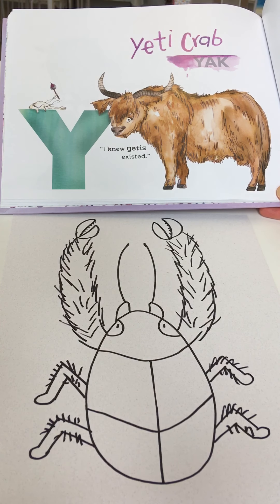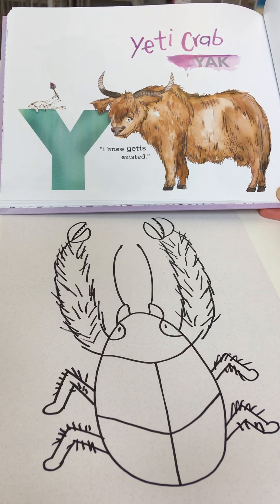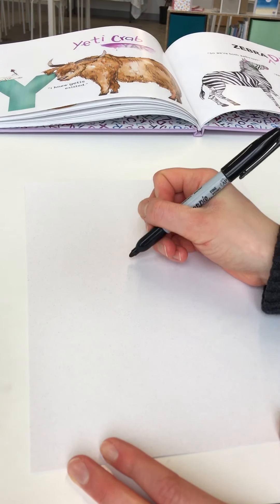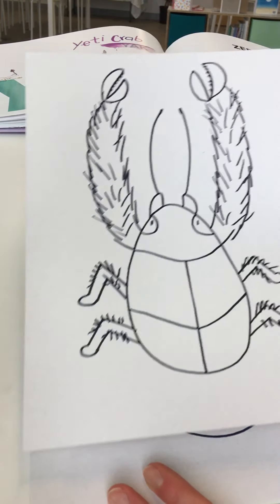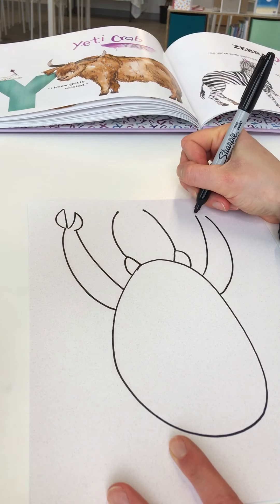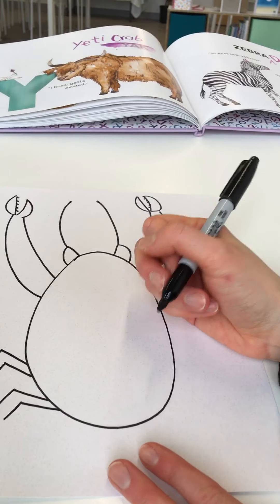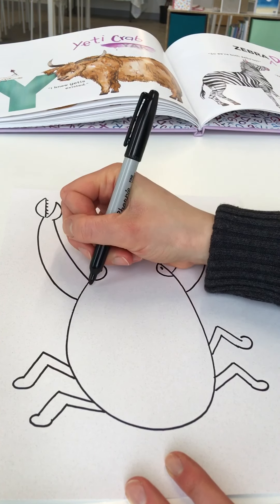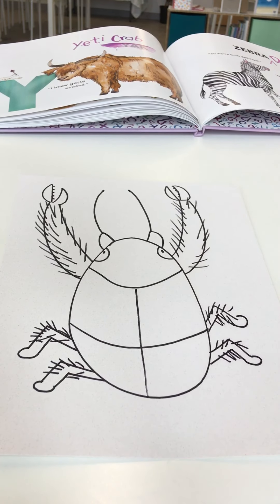Letter Y - Yeti Crab